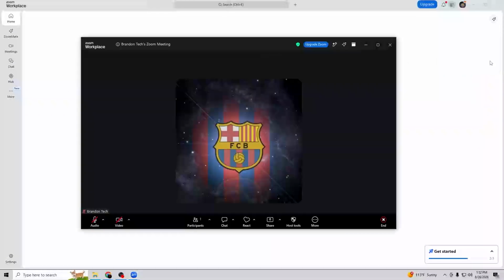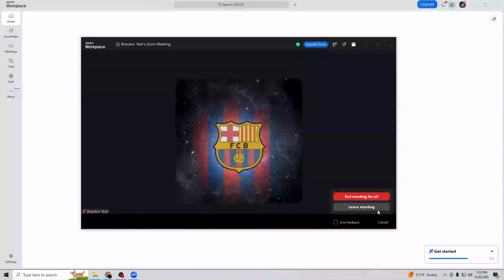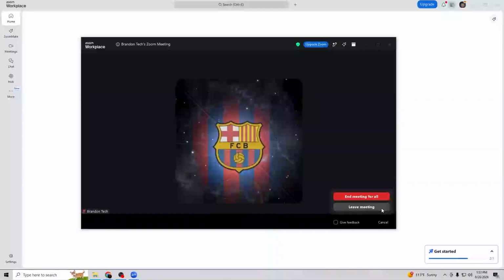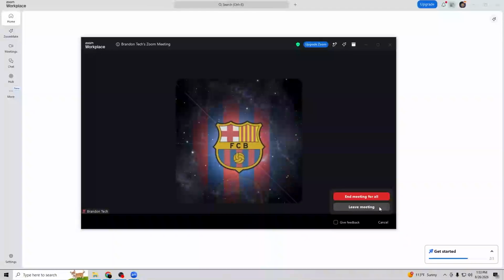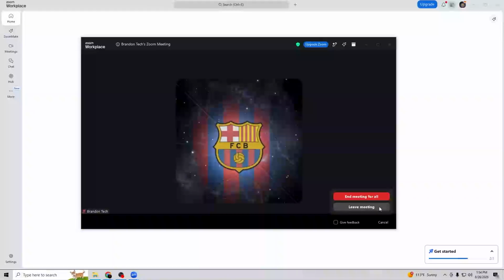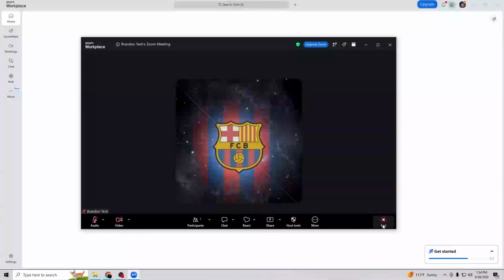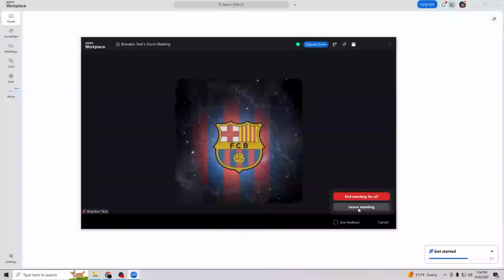How to Leave a Zoom Meeting | Easy Guide